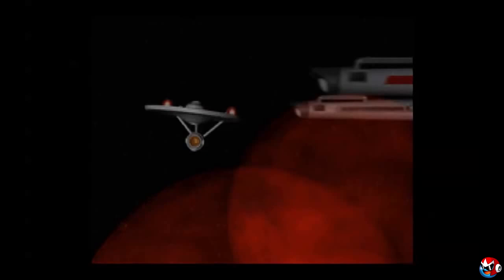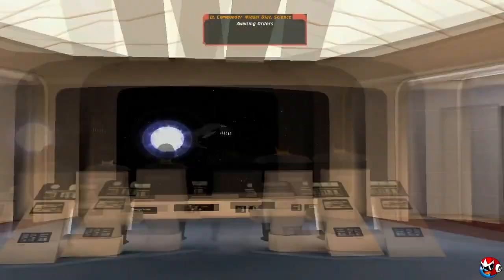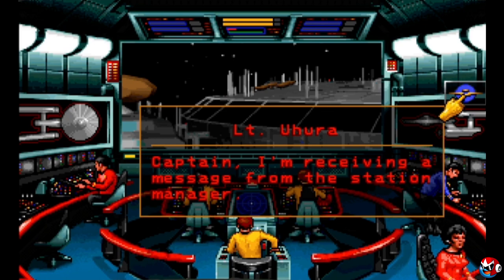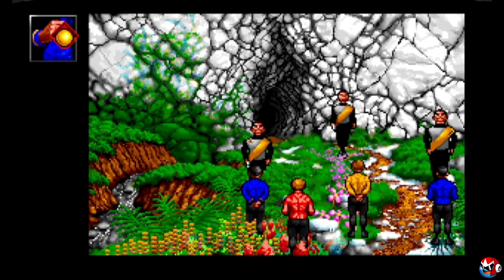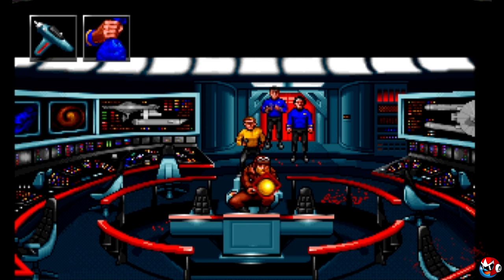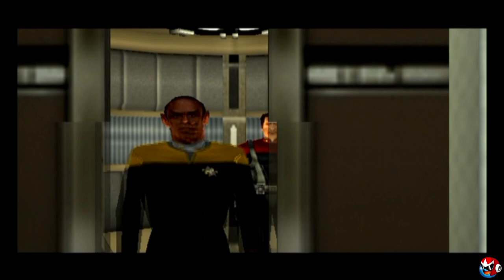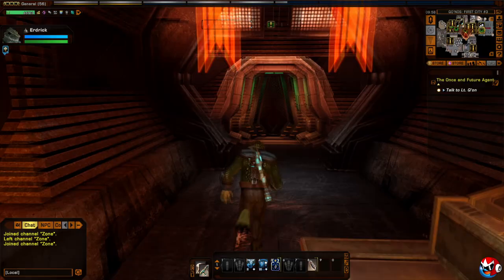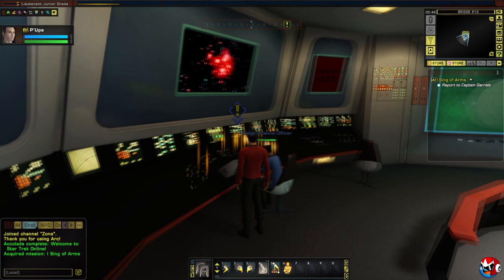Top 5 Star Trek Games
One of the GREATEST franchises of all time had some fantastic games; but which are the best?  Let's find out!

Timestamps:
0:00 - Intro
1:21 - Number 5
2:36 - Number 4
4:07 - Number 3
6:01 - Number 2
7:53 - Number 1
11:32 - Honorable Mentions